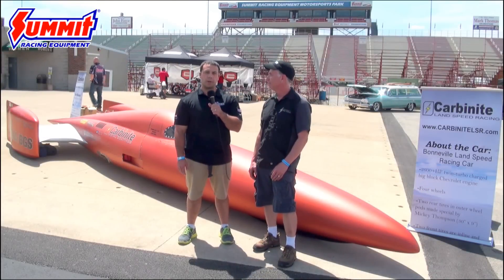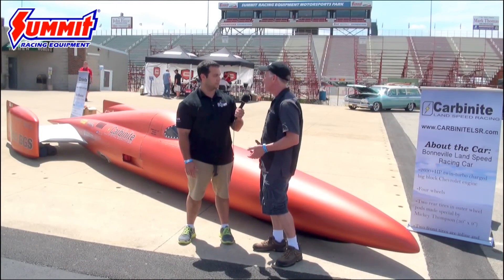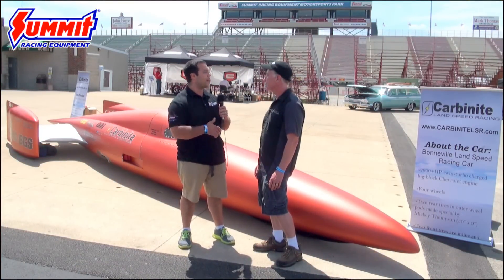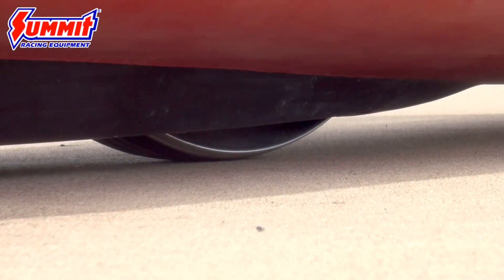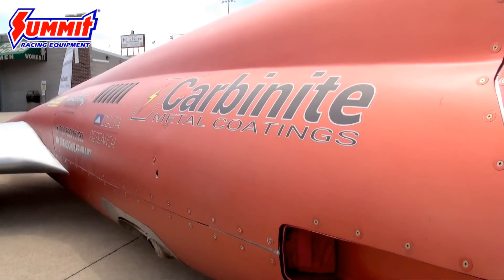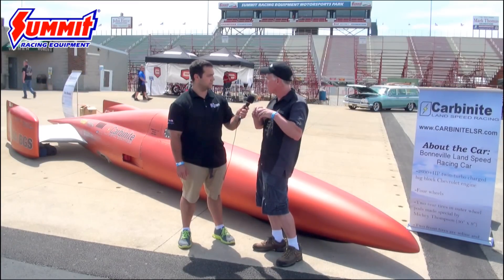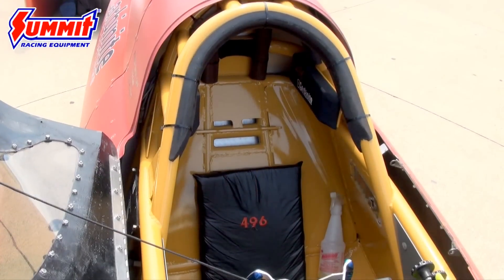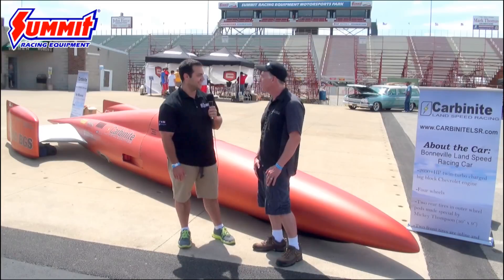Super Summit Feature: 500 MPH Land Speed Car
Listen to Rob Freyvogel, President of Renfrew, PA-based Carbinite Metal Coatings, discuss his Carbinite LSR Streamliner, built to eclipse 500 mph and earn the title of World’s Fastest Wheel-Driven Car at the 2016 Speed Week at the Bonneville Salt Flats. The land speed racer was among the featured vehicles at Super Summit 2016 at Summit Motorsports Park in Norwalk, OH.